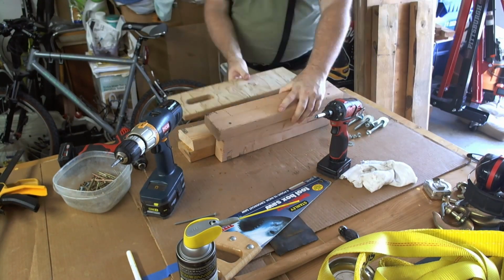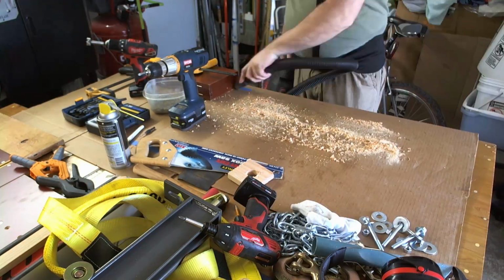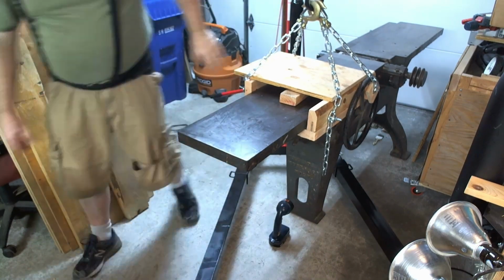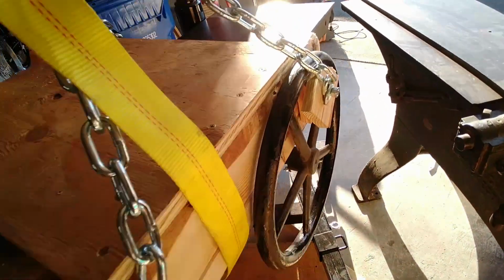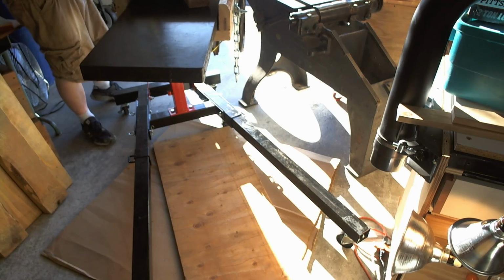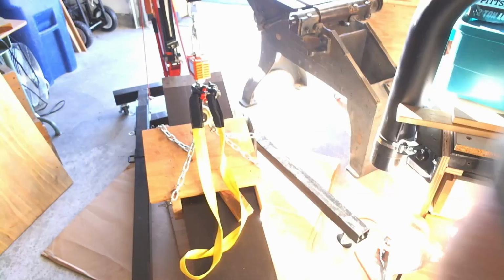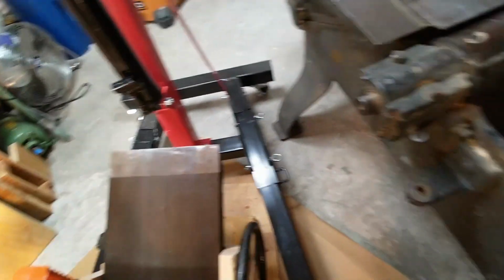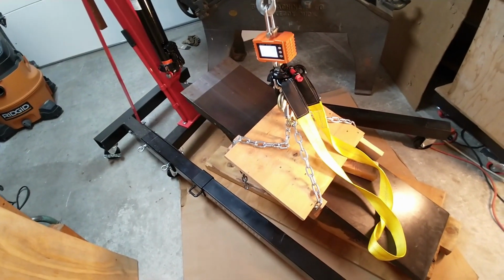Buss Machine Co Jointer - remove infeed table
Today I finally figured out a plan to remove the jointer infeed table.  I have been trying to figure out a safe way to do this off and on for over a week, and after seeing the way the table was connected earlier today, I finally came up with an idea which worked.

I needed some more of the scrap 2x4's from when we brought the unit home, as well as a scrap of plywood.  Then I was able to use the chains from the leveling unit (which I still have not found a use for, but I am sure it will be useful eventually? the chains at least were useful) along with new hooks and extra d-rings that I bought since the last lift to get the unit weight.

Turns out the infeed table plus the lifting setup, was 111kg...and that is a bit too heavy to try and maneuver by myself up onto the table, so like some of the drill press pieces, I will just work on it on the floor.

So now I get to figure out how to safely turn the table over and clean out the underside pieces so they are all clean and ready to go.

I am glad this worked to get the table off safely, I was worried for a bit that it was not going to work right, but it did.  Hopefully a similar method will let me get the outfeed table off when I get to that point.